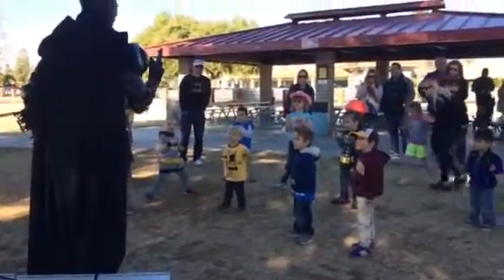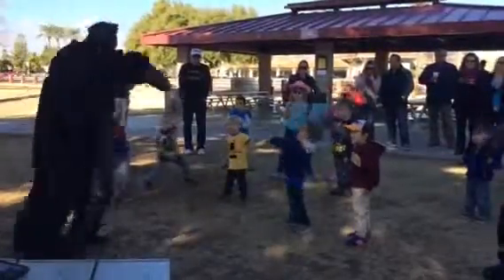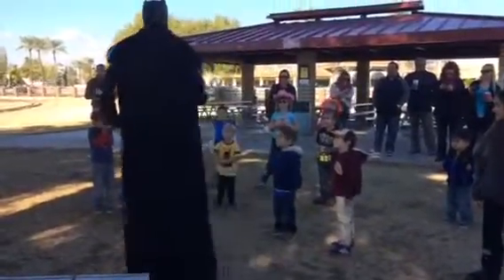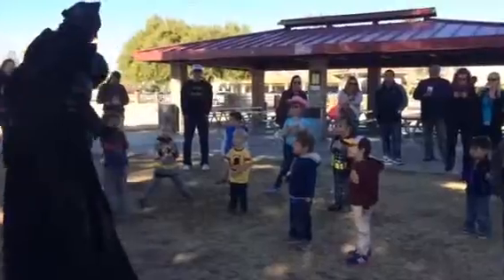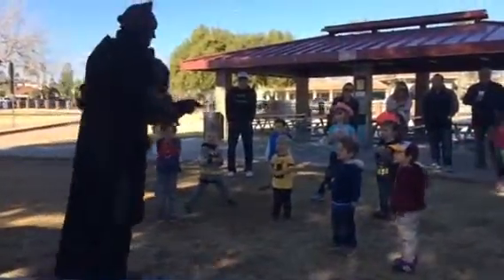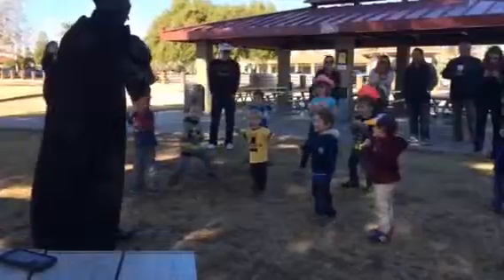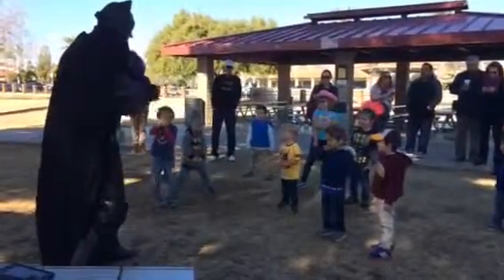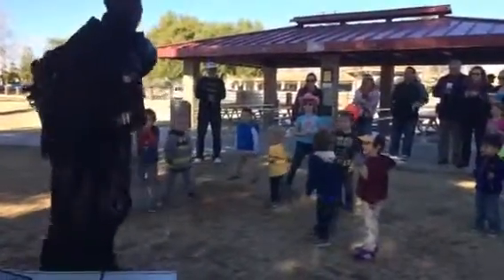Batman hero training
Batman continues the hero training at Huxley's birthday party. Punch, kick, upper cut!